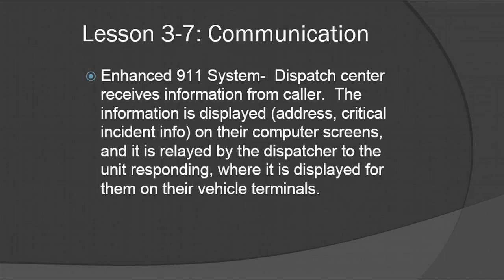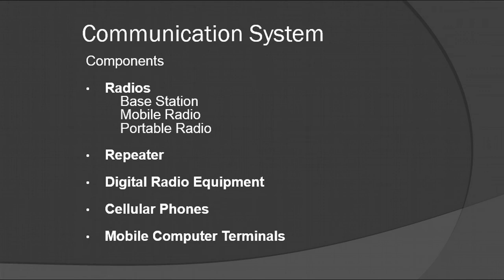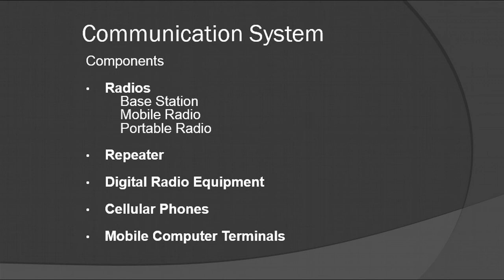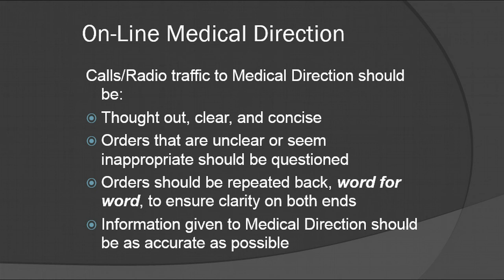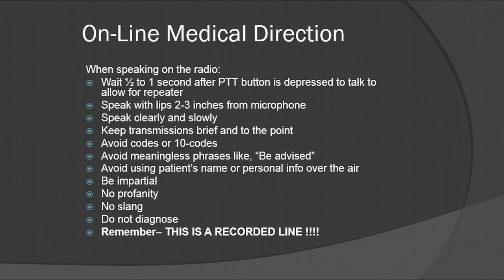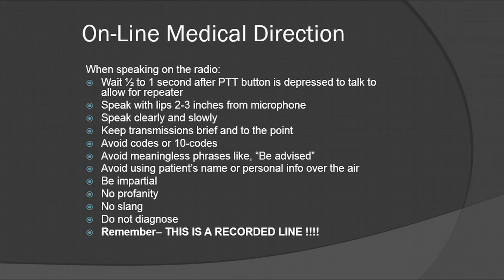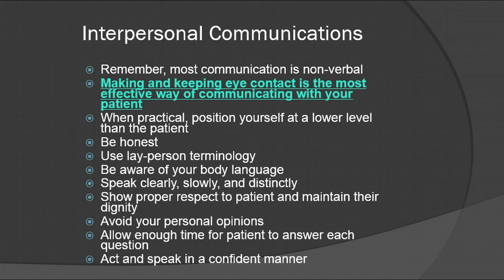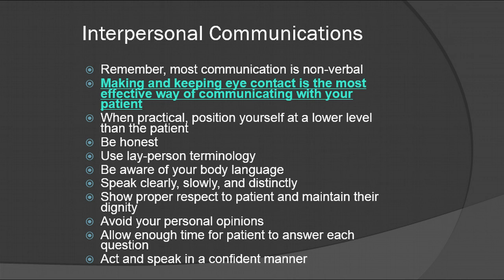Communication for the EMT Lecture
Communication for the EMT Lecture. Under Medical Emergencies for the EMT - EMS 253: Lesson 1 Communication - Instructor Ruben Major. CECBEMS Accredited Online CE and EMT Refreshers available